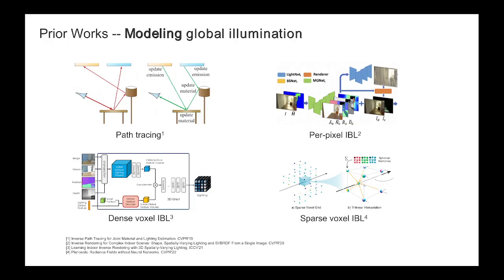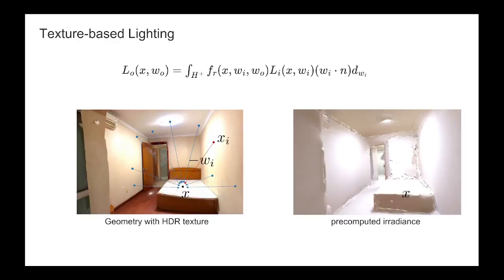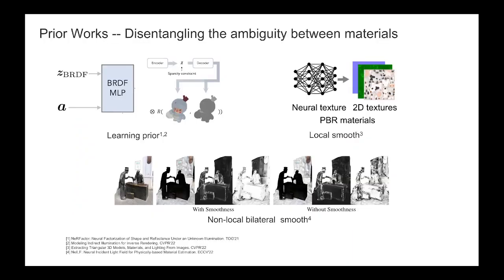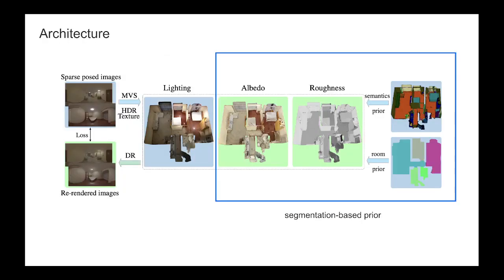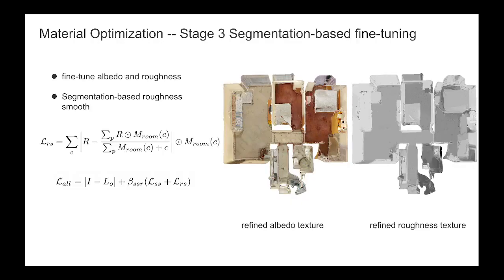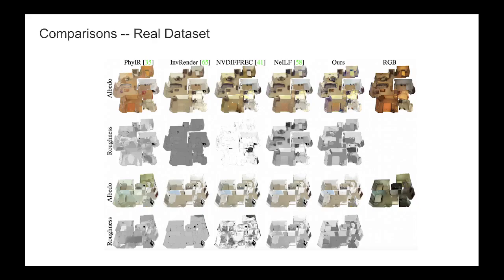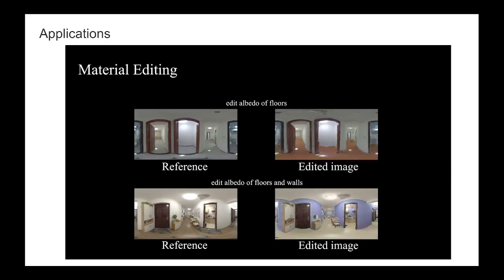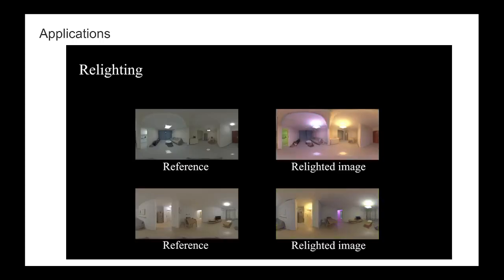[CVPR2023] Multi-view Inverse Rendering for Large-scale Real-world Indoor Scenes.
[CVPR 2023] Multi-view Inverse Rendering for Large-scale Real-world Indoor Scenes.